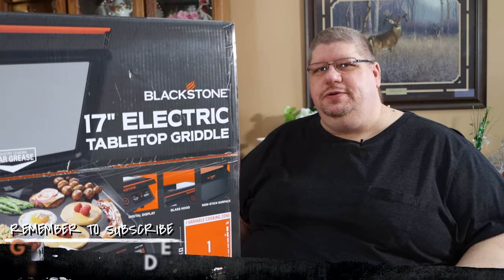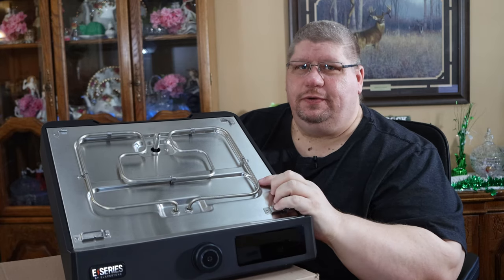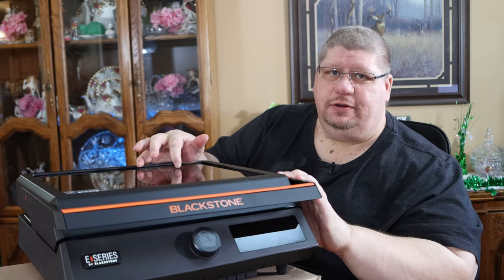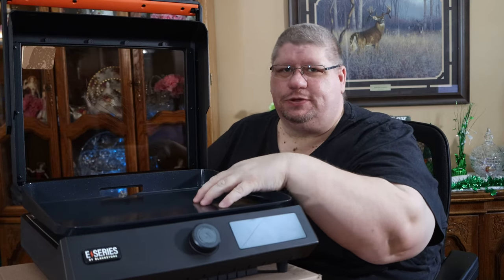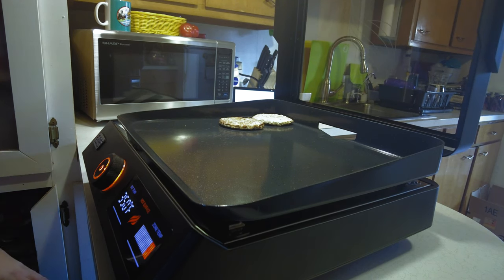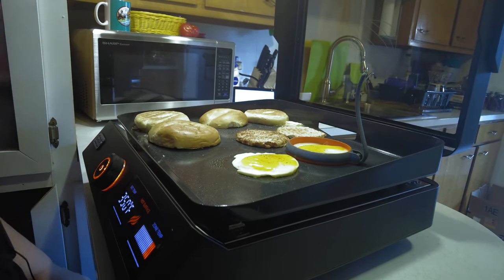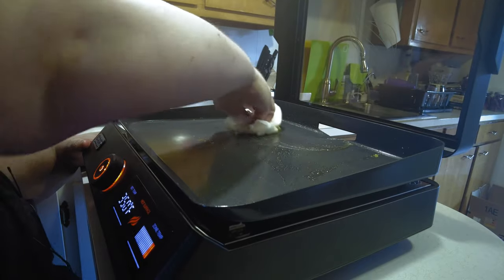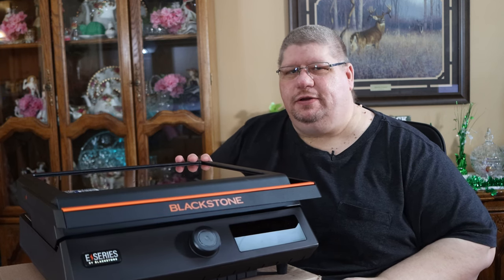Blackstone E-Series 17" Electric Griddle Review | First Look, Cook & Clearn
⬇️ ⬇️ ⬇️ CLICK SHOW MORE ⬇️ ⬇️ ⬇️

✅ Chapters
0:00 Begining of Video
0:20 Intro
Unboxing
Product Review
First Use
Cooking Breakfast Sandwich
Griddle Cleaning
Tasting Breakfast Sandwich
Final Thoughts
Bloopers

✅ About this video:
Introducing the Blackstone E-series 17" Electric Tabletop Griddle with Hood. This 17" E-Series Griddle is a brand new style from Blackstone and is perfect for any occasion, whether it be indoor or outdoor. The griddle plate is machine cast with a durable and elegant ceramic-titanium coating. It has a clean-catch, low profile, rear grease management system. You can rotate and remove the E-Series hood for ease of use. Control the temperature with the EZ-Touch control dial and the large LCD Display. If you are new to Blackstone cooking or in the market for an indoor griddle with outdoor performance, this is the griddle for you. We walk thru unboxing, first use & cook, and how to clean your e-series griddle.

If you love Blackstone we'll like to see your pictures and video so make sure you tag them with griddledude e-series or cookingwiththegriddedude